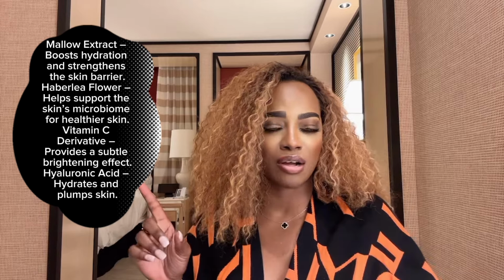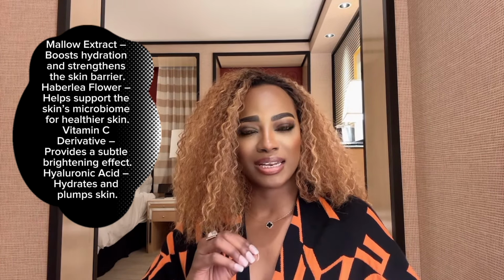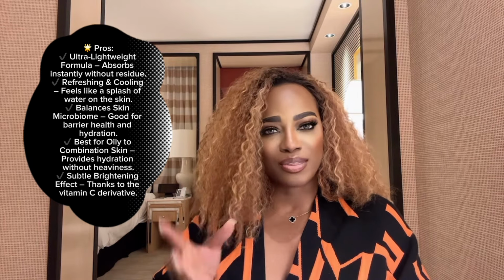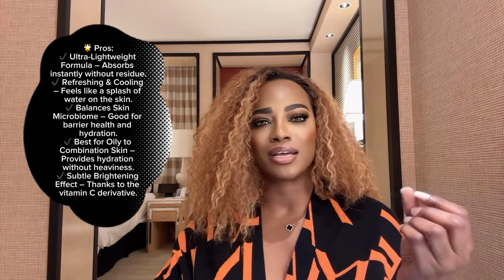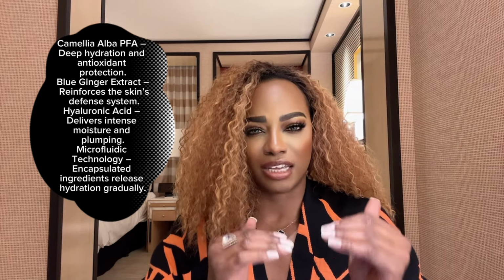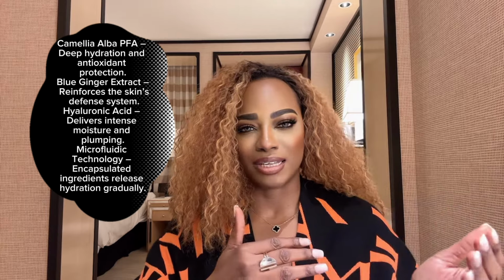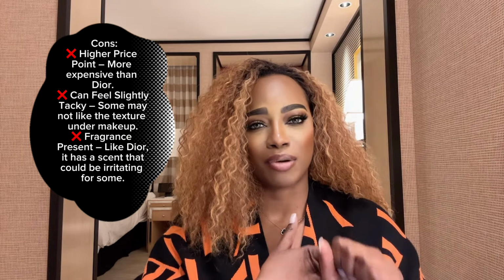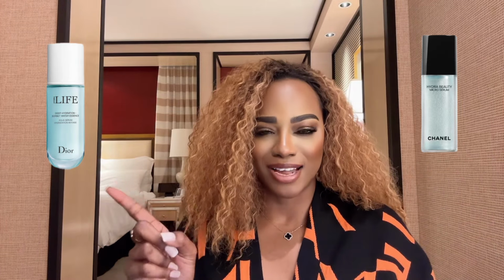Dior Hydra Life Serum vs. Chanel Hydra Beauty Micro Serum: Which One is Worth It?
Dior Hydra Life Serum and Chanel Hydra Beauty Micro Serum-two luxury skincare powerhouses, but which one truly delivers the best hydration, glow, and long-term skin benefits? In this video, I break down ingredients, texture, absorption, hydration levels, long-term benefits, and who each serum is best for so you can make an informed choice before investing! 💎✨

Products Mentioned

Dior Hydra Life

Chanel Micro Beauty Serum

🔬 What We Cover:
✔️ Key ingredients & science-backed benefits
✔️ Hydration levels: Which serum lasts longer?
✔️ Texture & absorption: Which feels better on the skin?
✔️ Skin type match: Which one is better for dry, oily, or sensitive skin?
✔️ Wear test & results

📌 Timestamps:
00:00 - Intro: Dior vs. Chanel
01:45 - First Impressions & Texture Comparison
03:30 - Key Ingredients & Hydration Benefits
06:15 - How They Work for Different Skin Types
08:45 - Which Serum Lasts Longer & Absorbs Better?
11:00 - Final Verdict: Which One is Worth Your Money?
12:30 - Closing Thoughts & Personal Recommendation

💬 Let's Chat! Which one do you prefer-Dior or Chanel?